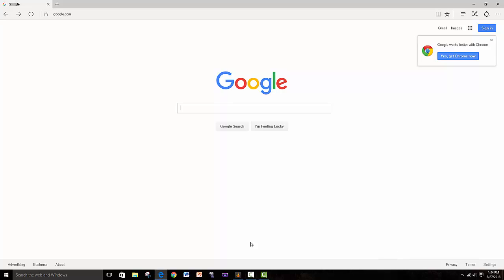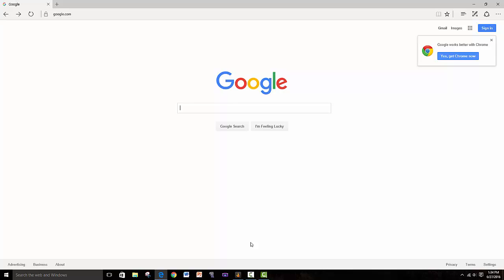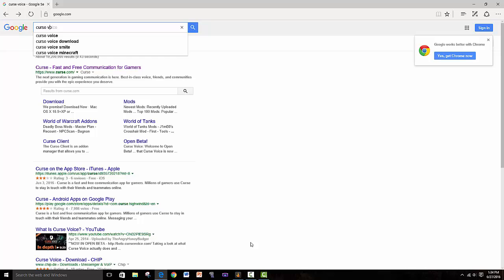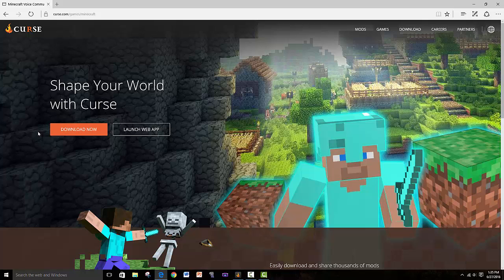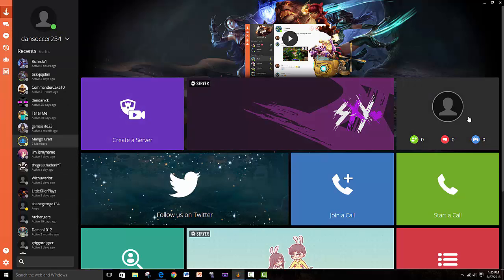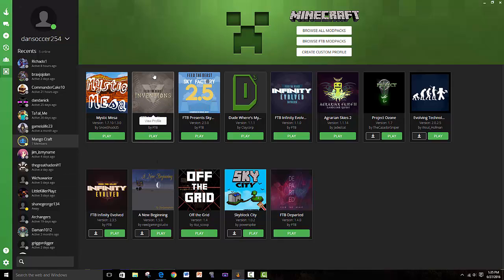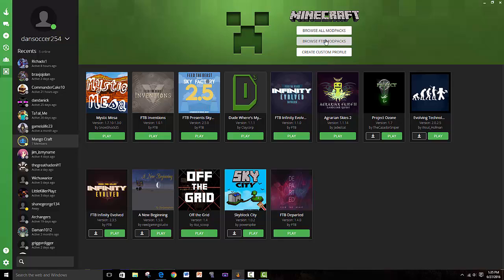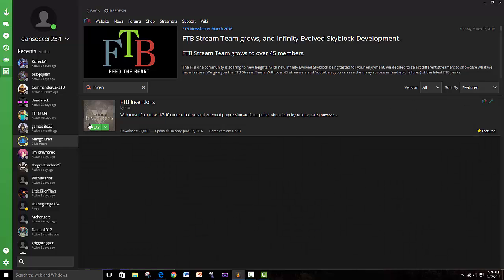How To Install FTB Inventions MODPACK | Minecraft Twitch Desktop App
How To Install FTB Inventions MODPACK? Find out by watching this video!